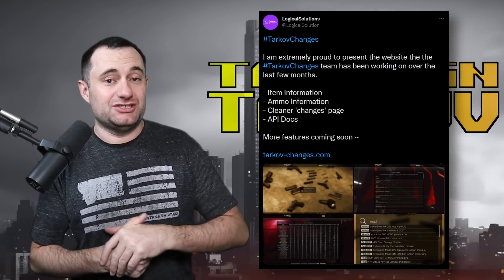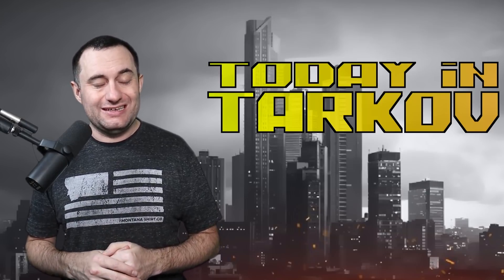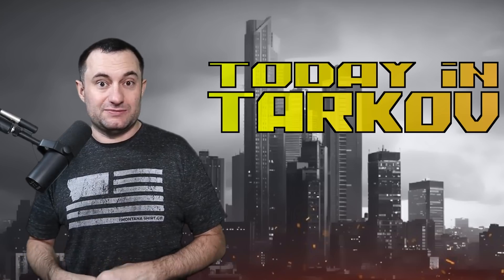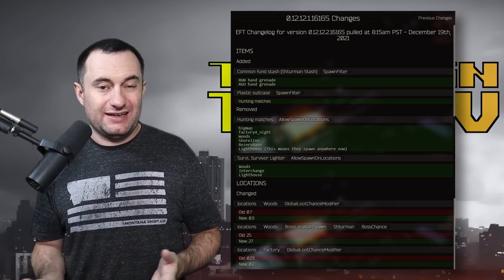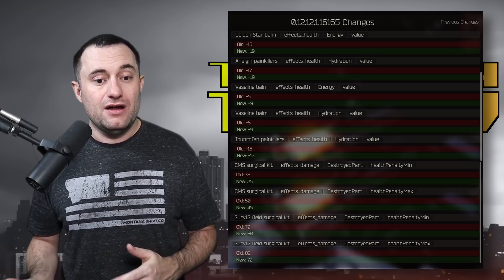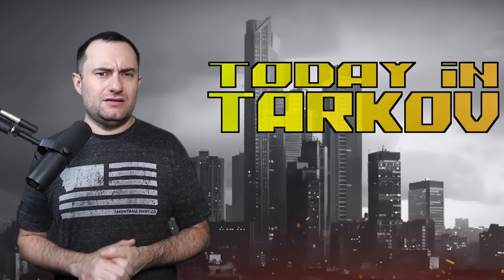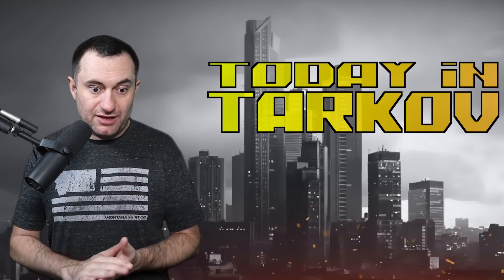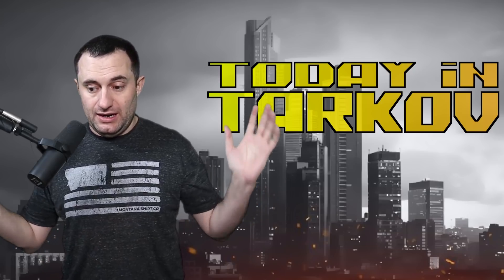New Gas Analyzer Craft - Today in Tarkov - News, Updates, and Economy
We've seen BSG make tons of changes the last few days, the least of which not being a new craft.  There are more banned items from the flea, changes to spawn rates and locations for items and bosses, and recoil changes on guns.  We cover everything that has happened in the last few days in the sphere of Tarkov, even if it's a 'stealth change' by BSG.

***MUSIC***